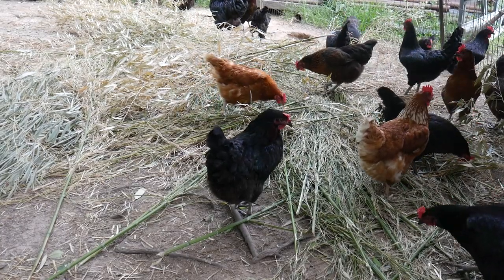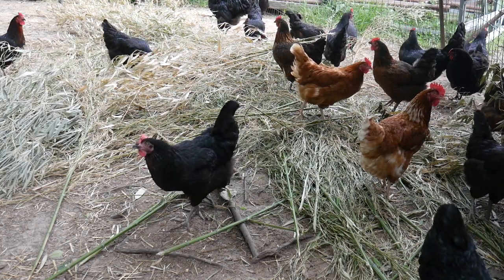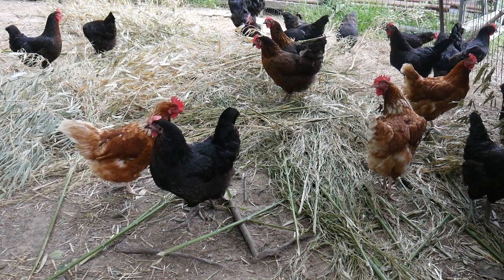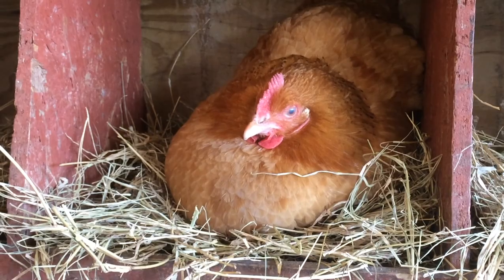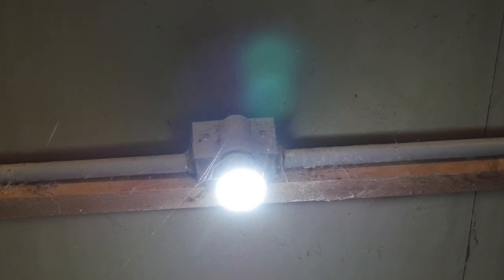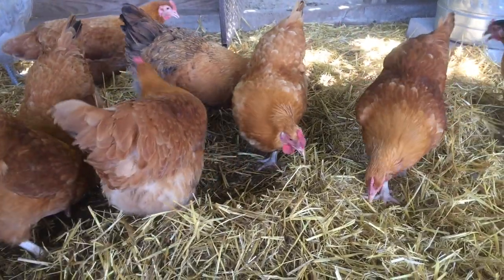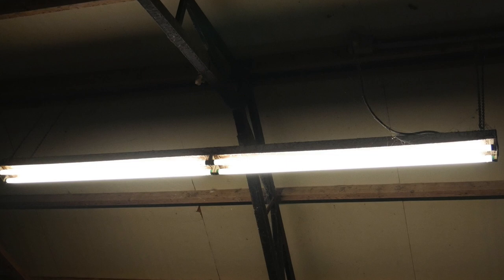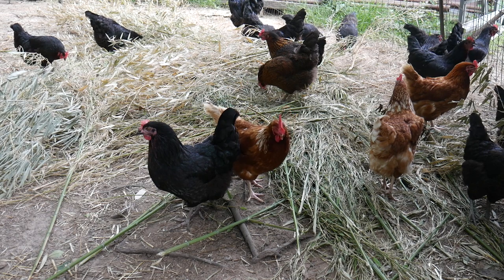Lighting Requirements for Laying Hens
In this video, the Chicken Man explains the lighting requirements for laying hens.